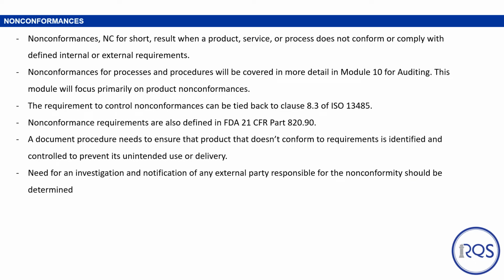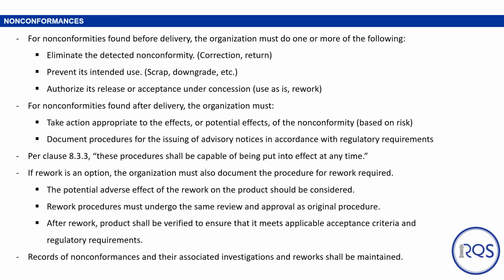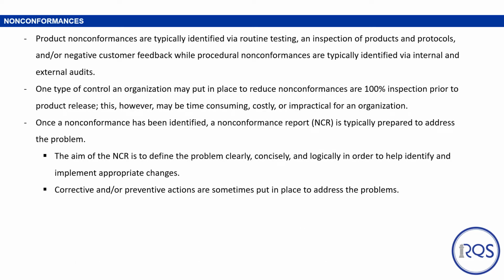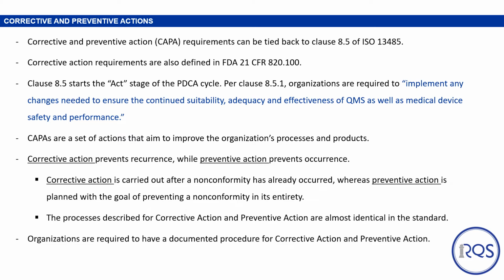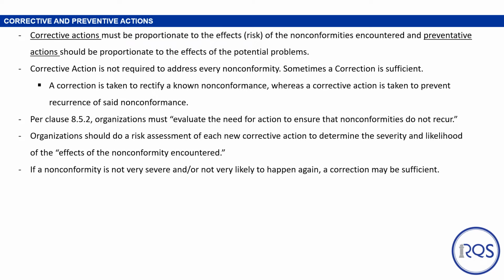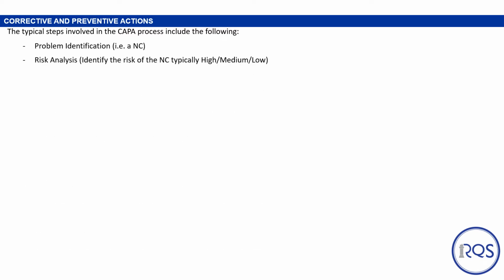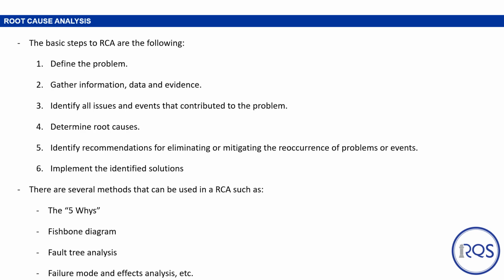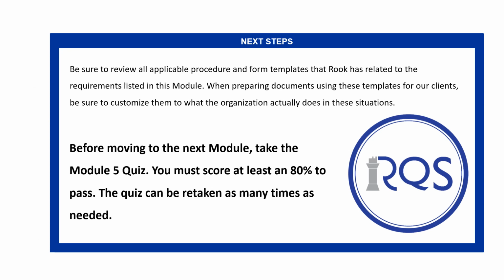Module 5 Presentation Recording